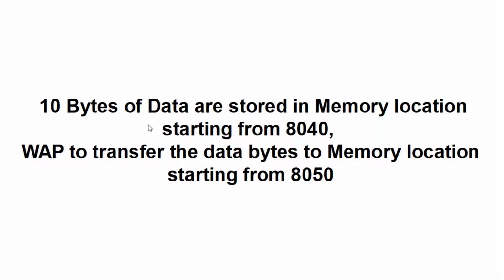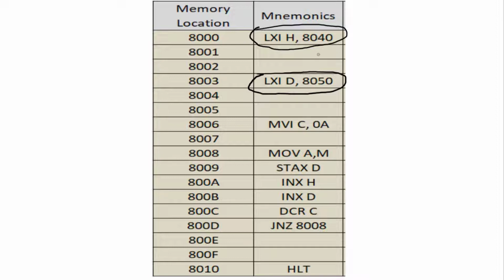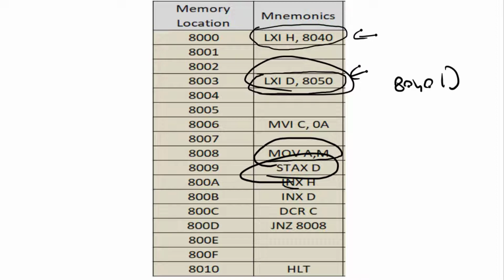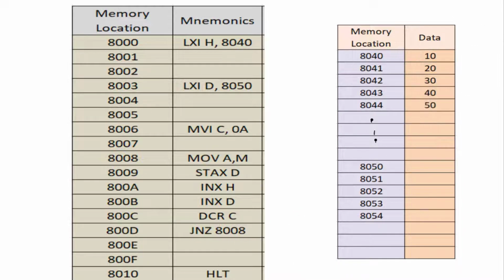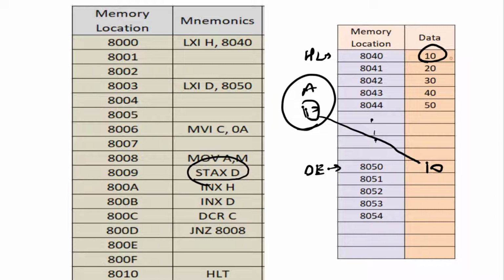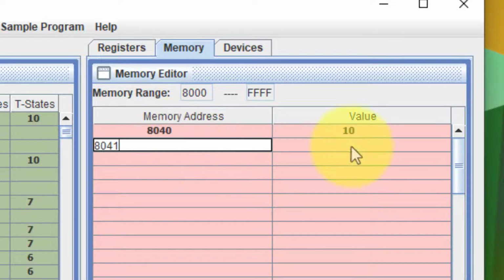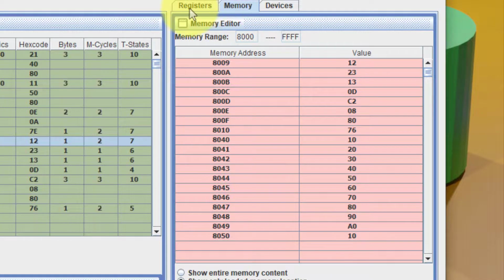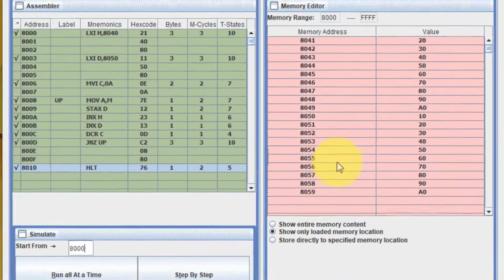Ten Bytes Memory Transfer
Data transfer from memory to memory
10 bytes of data transfer statting from 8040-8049 to 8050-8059